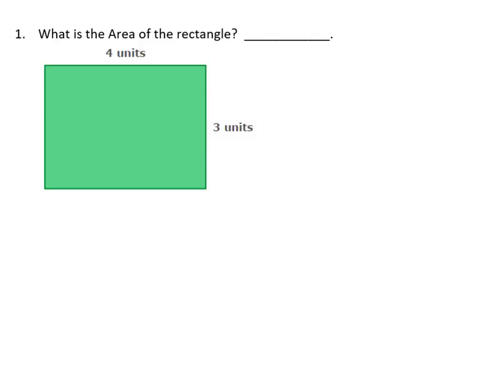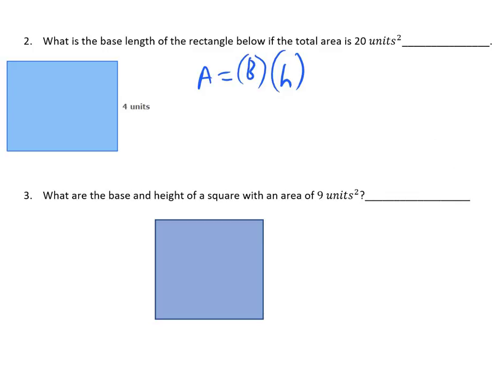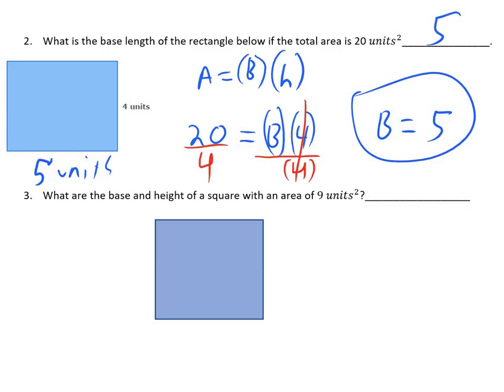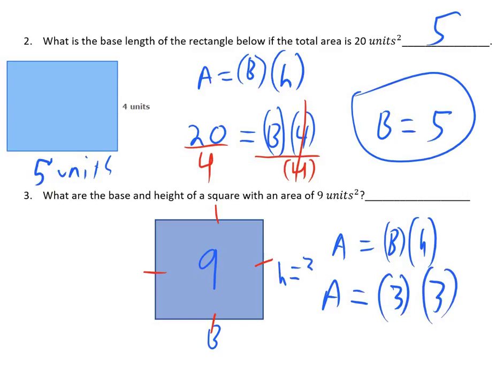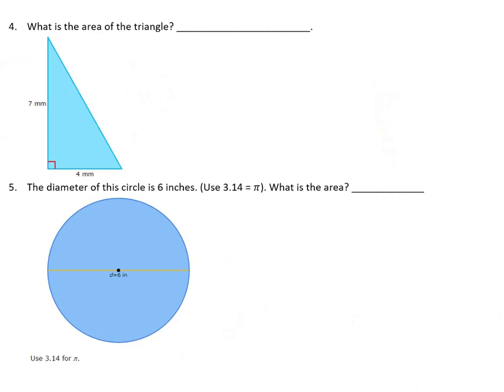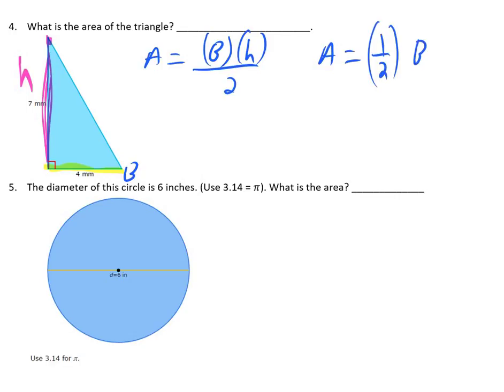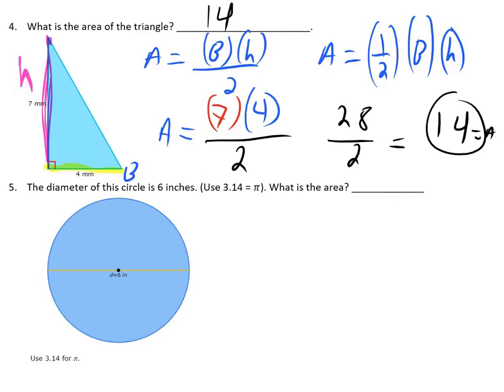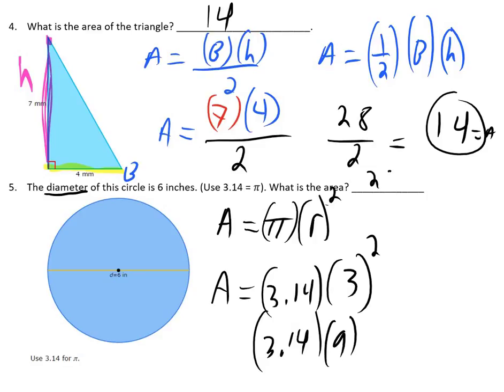finding area of 2d objects